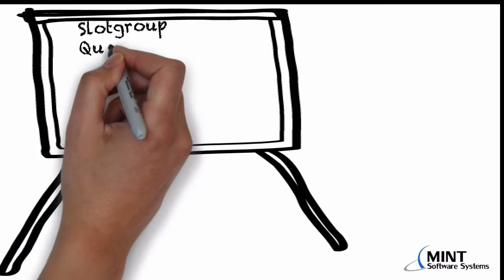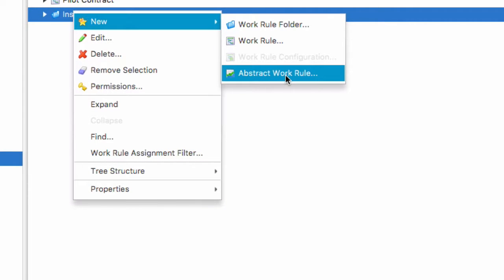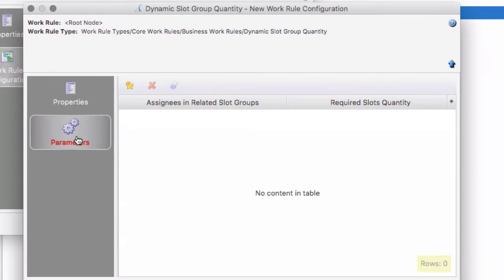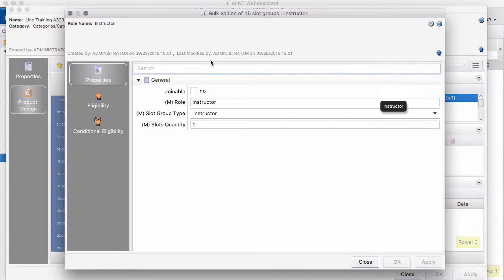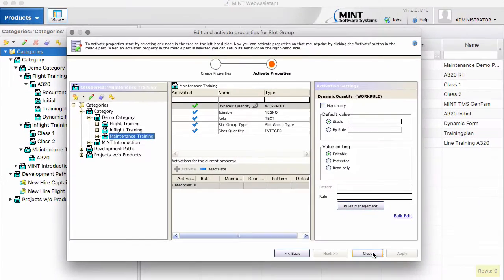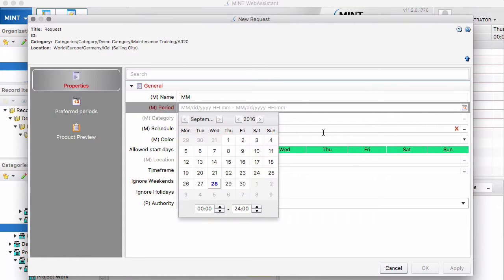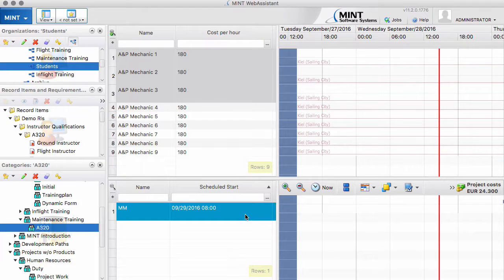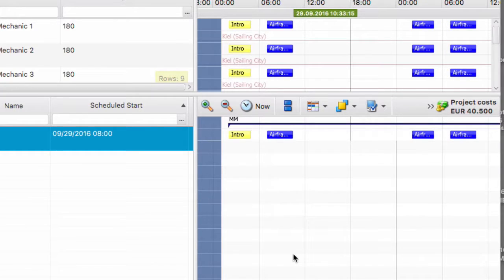Dynamic Slotgroup Quantity in MINT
This tutorial explains how to create dynamic slotgroup quantity. This might be useful if there are too many students on a class and the optimizer has to schedule more than one instructor.